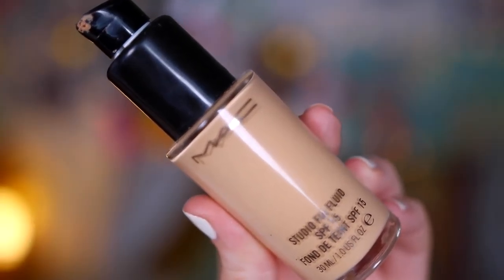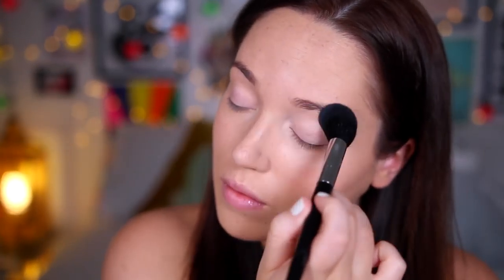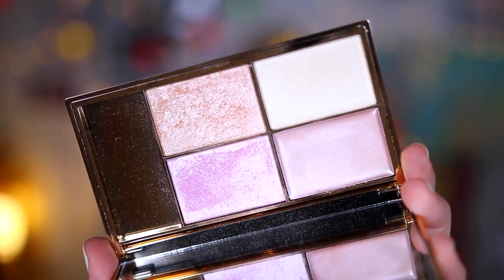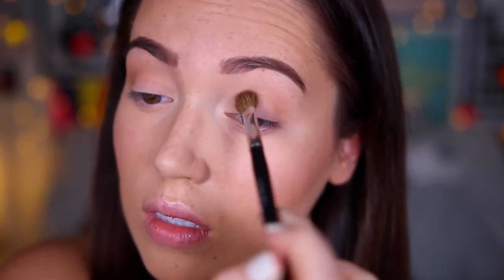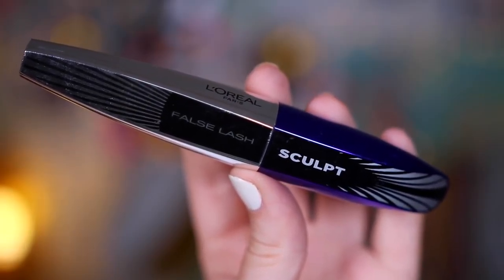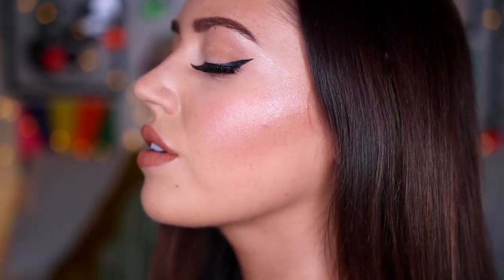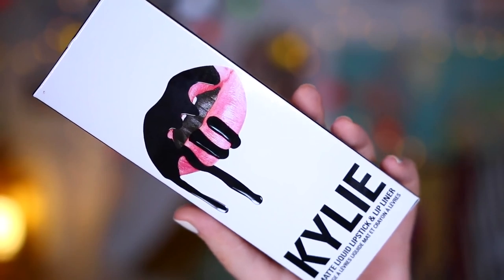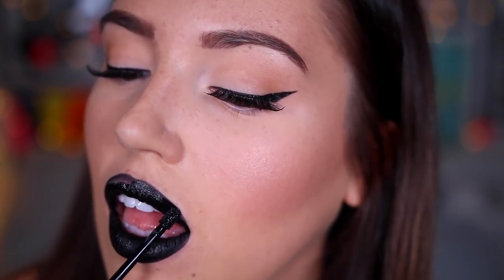DEAD OF KNIGHT TUTORIAL (ft. 22 + Exposed)